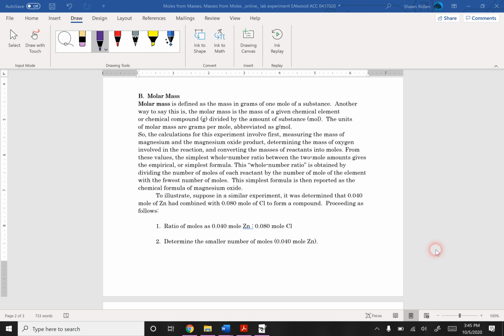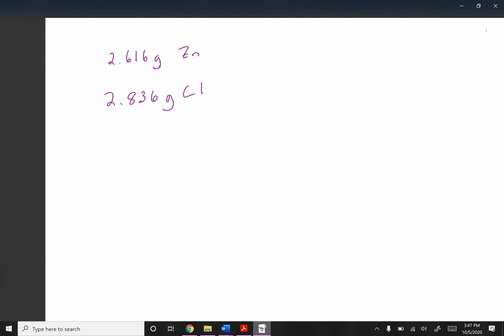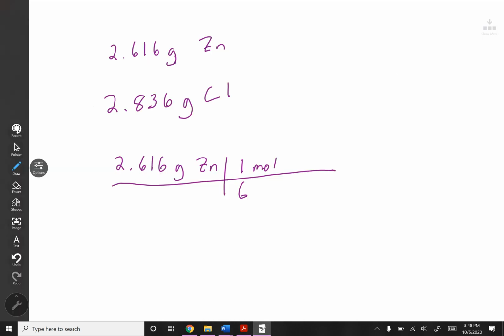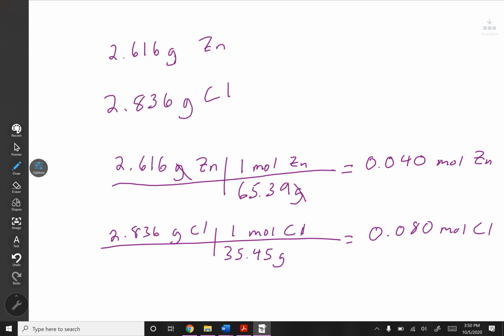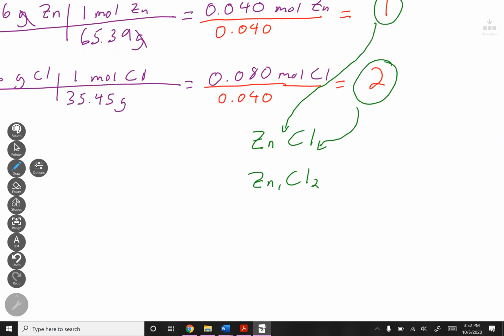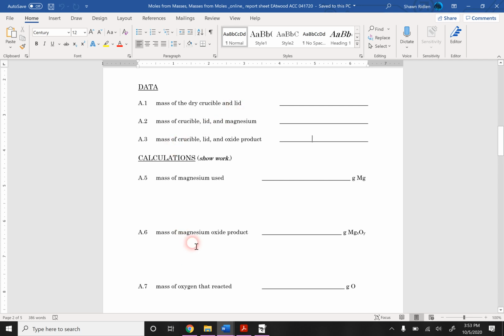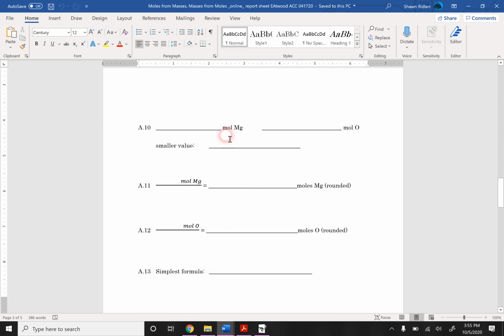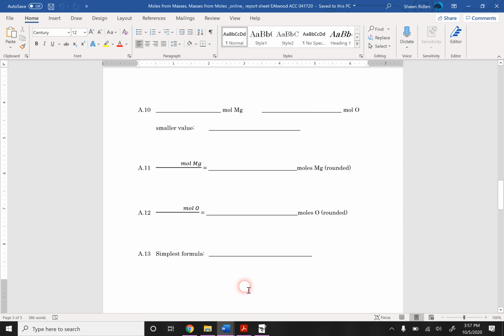Empirical Formula 1405 fall 20